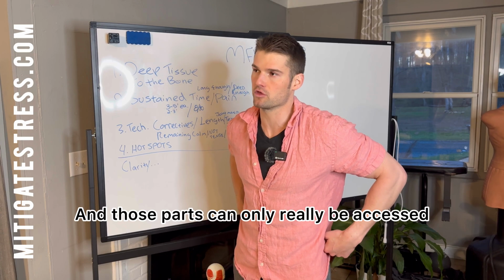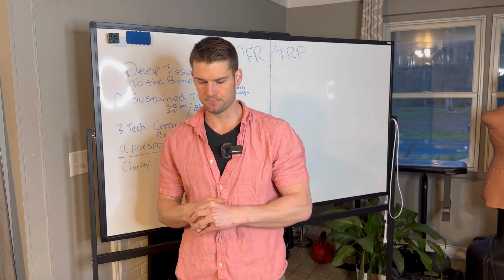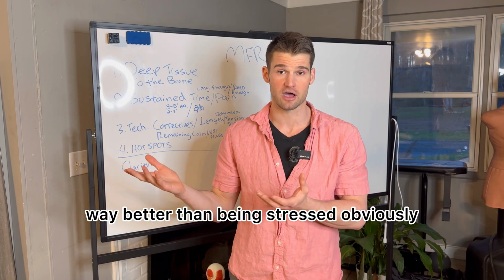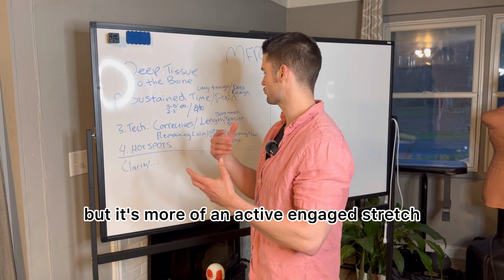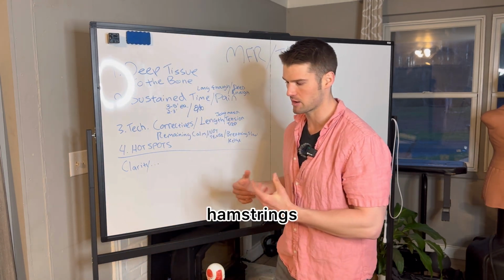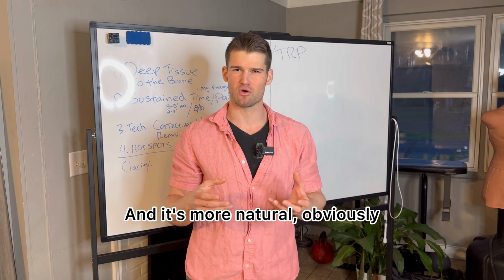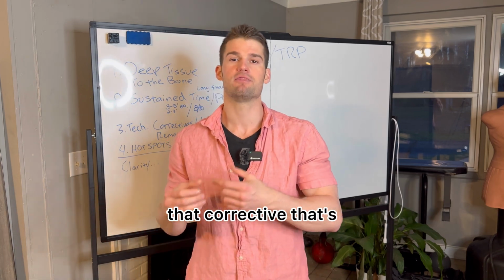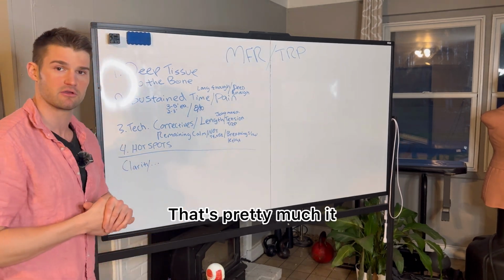Does Trigger-Pointing Suck? How to Get Out of Pain without wasting TIME!!!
Nick & Nathan